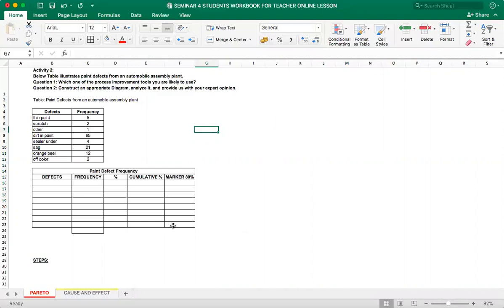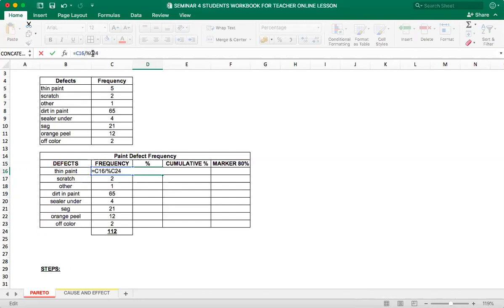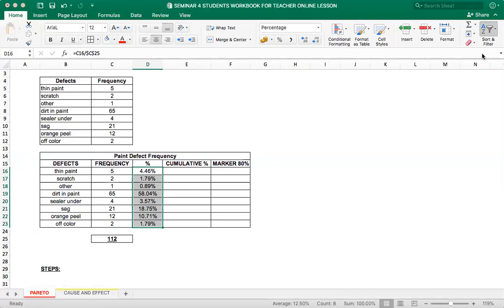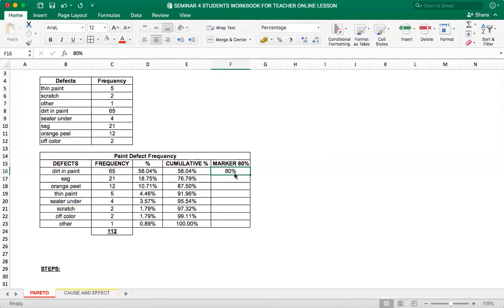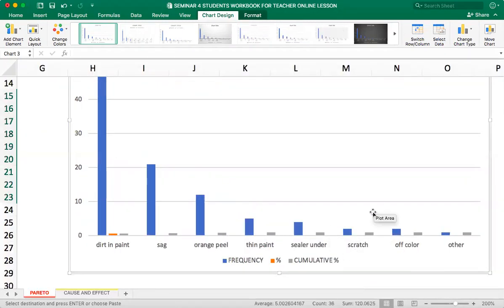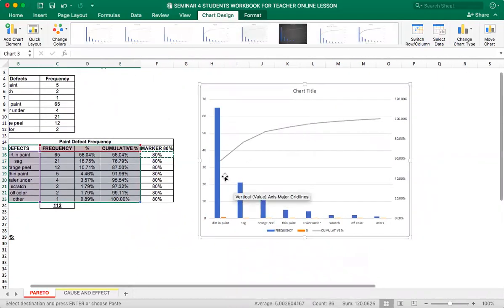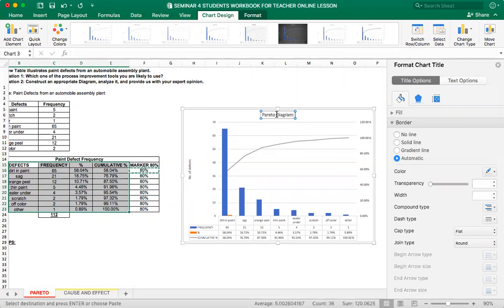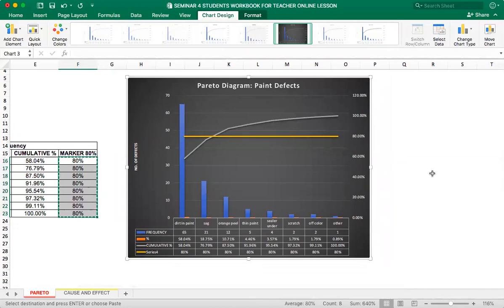HOW TO CREATE PARETO CHART IN EXCEL WITH 80% MARKER LINE (MAC) | SITORA INOYATOVA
VIDEO SHOWS YOU HOW TO CREATE A PARETO DIAGRAM/CHART USING 80% MARKER LINE.